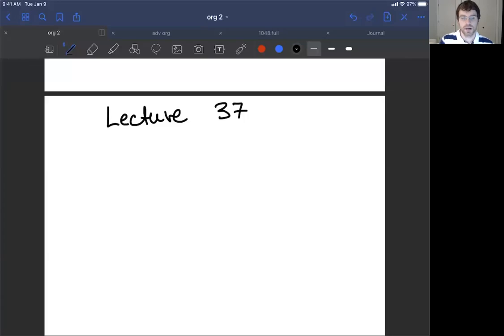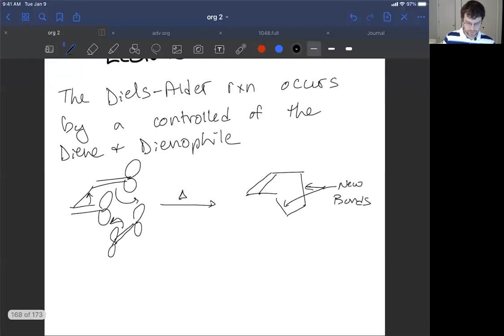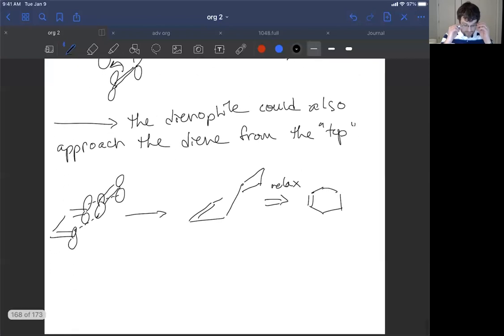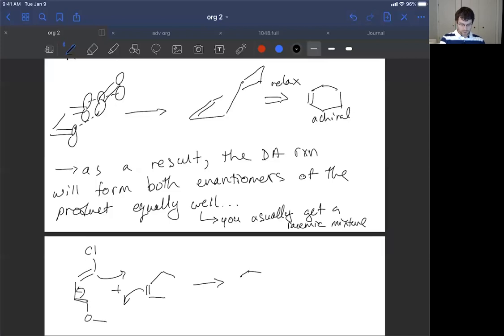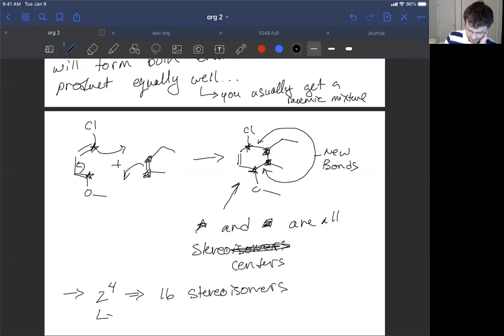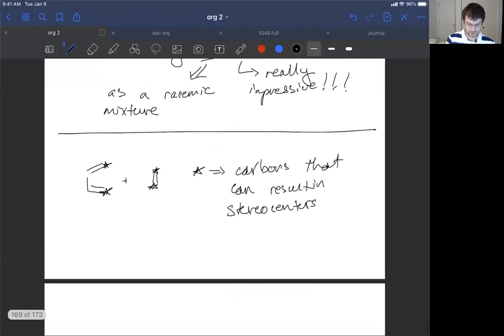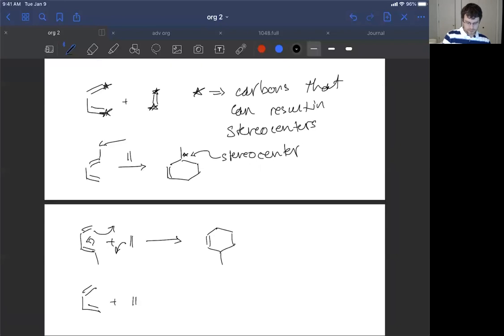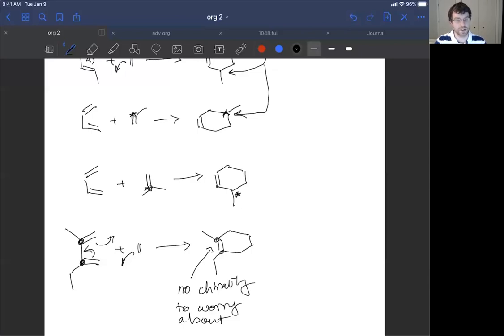Org 2 Lecture 37: Stereocenters and the Diels–Alder Reaction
Organic Chemistry 2 Lecture 37: Stereocenters and the Diels–Alder Reaction